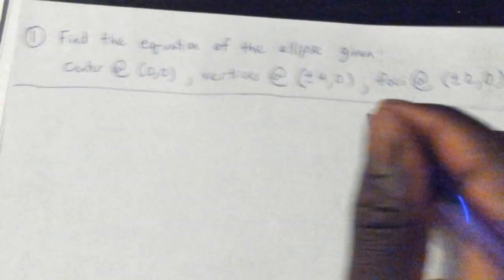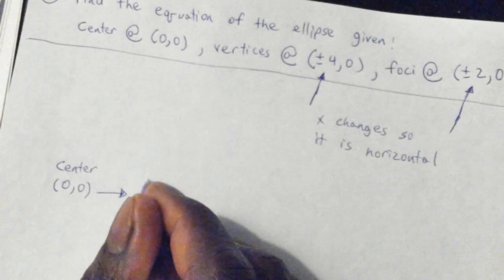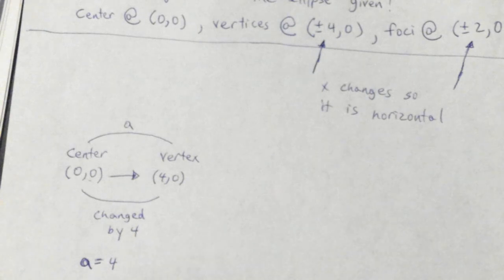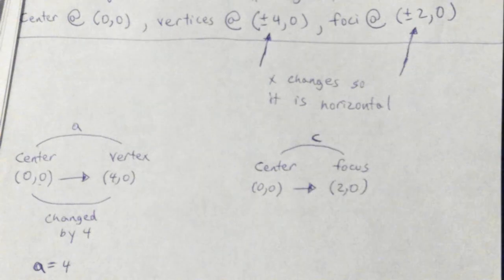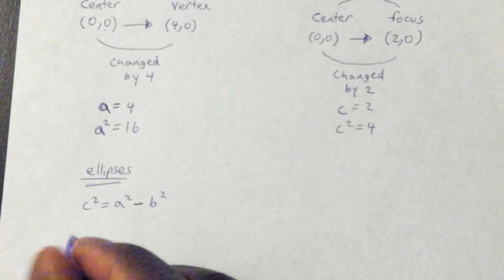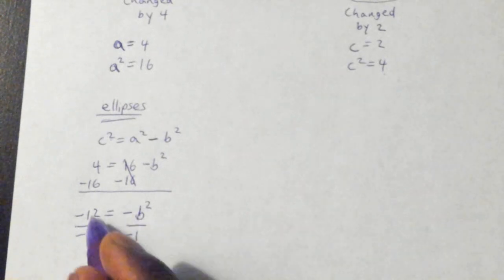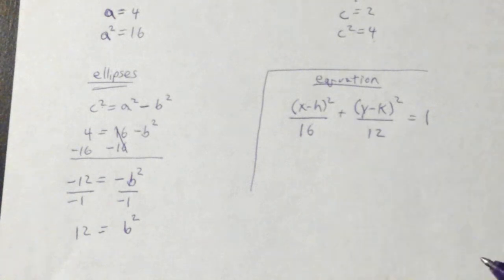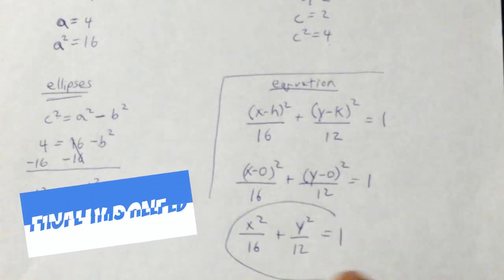How to find the equation of an ellipse Part 1